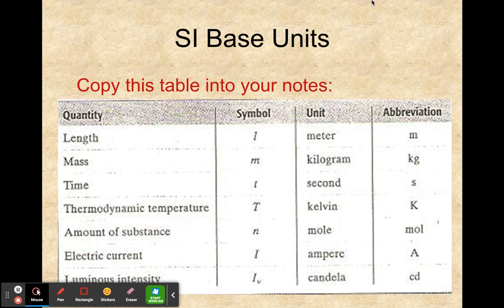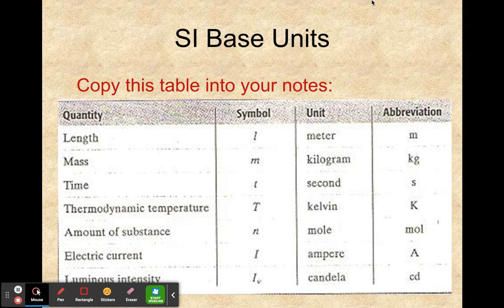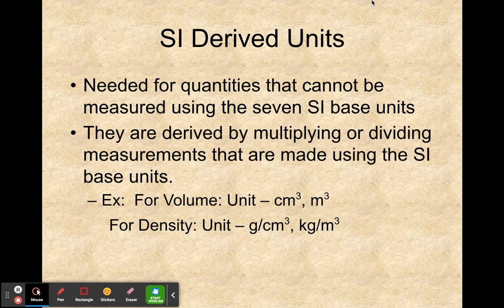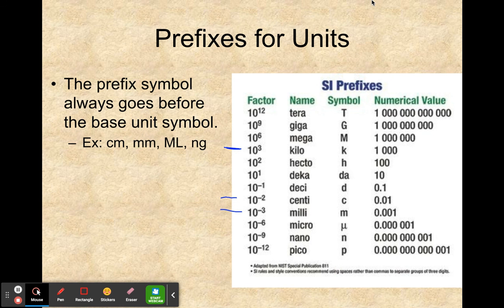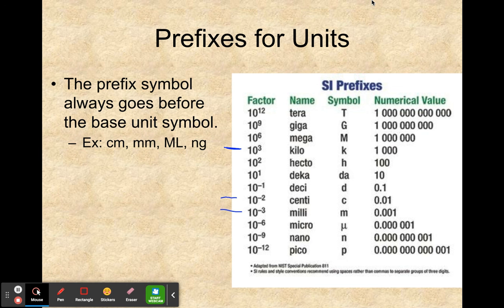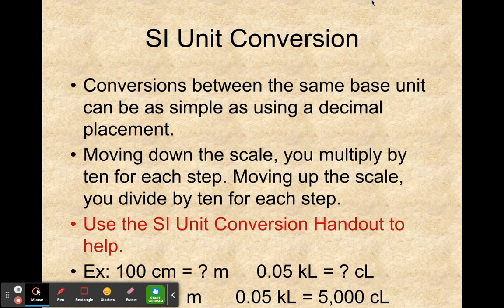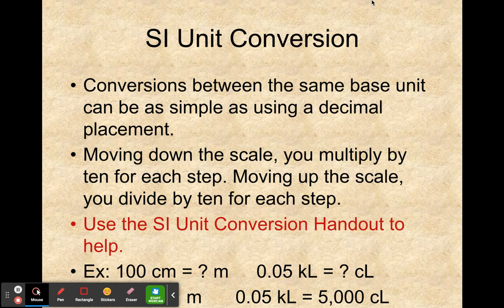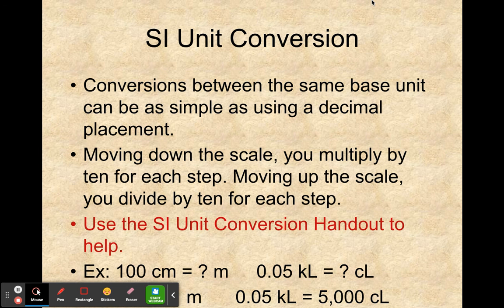Aug 19, 2021: SI Units and Conversions